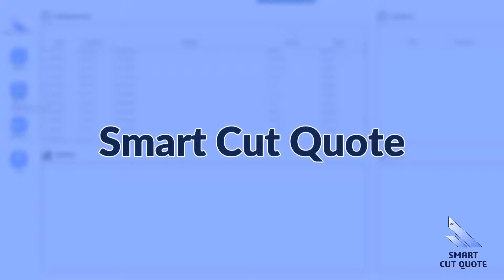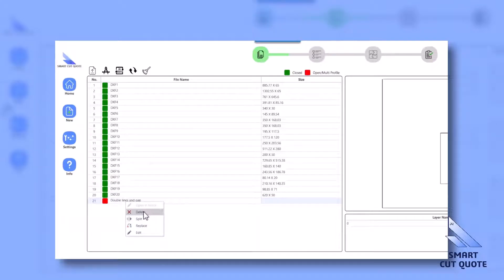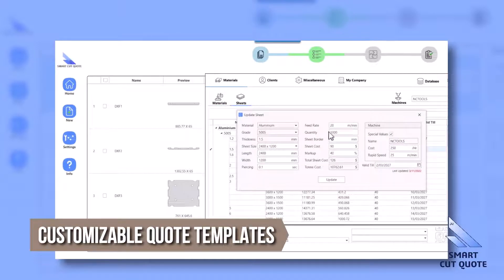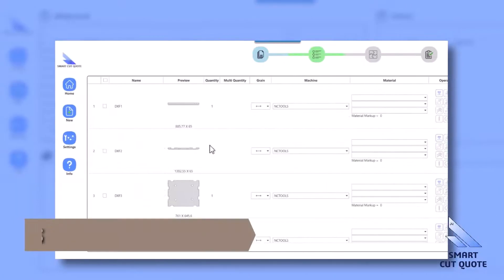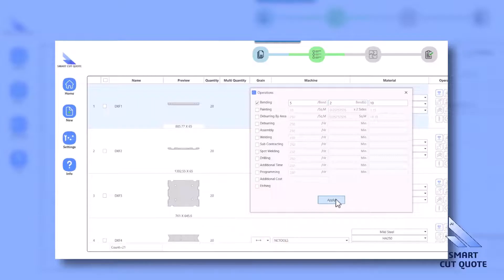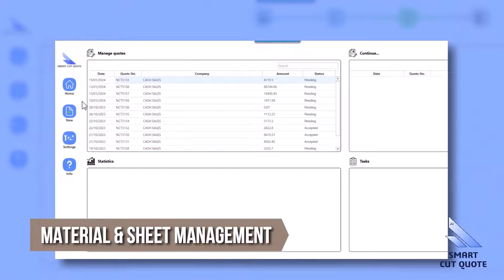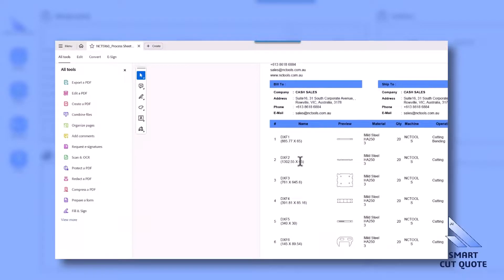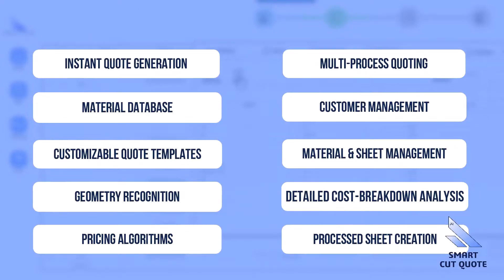Enhancing Laser Cutting Quotations: A Comprehensive Solution with Smart Cut Quote Software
Smart Cut Quote Software enhances laser and profile-cutting project quotations, offering fast, accurate estimates to improve client acquisition and profit margins. It supports various cutting technologies and features user-friendly design, customizable reports, and detailed analysis for continuous process refinement

laser cutting software, quotation automation, profile cutting optimization, fabrication estimating tool, manufacturing efficiency software